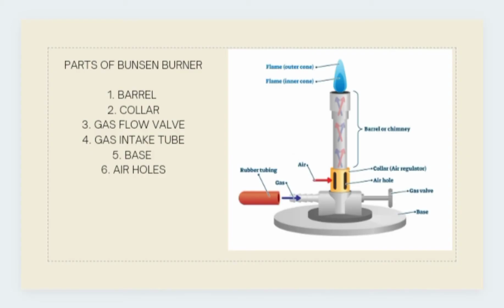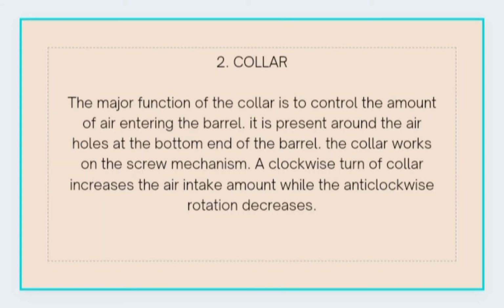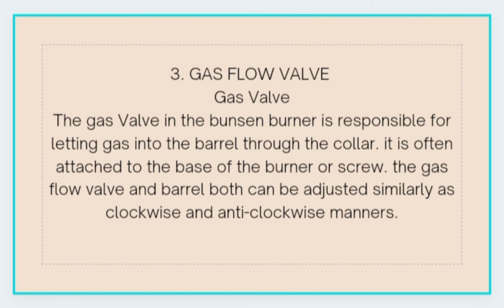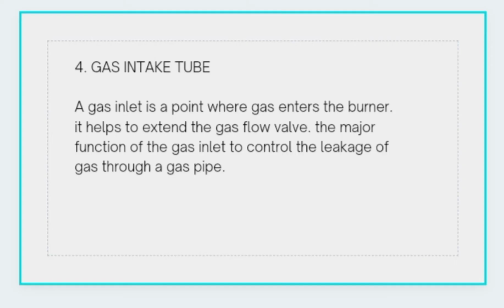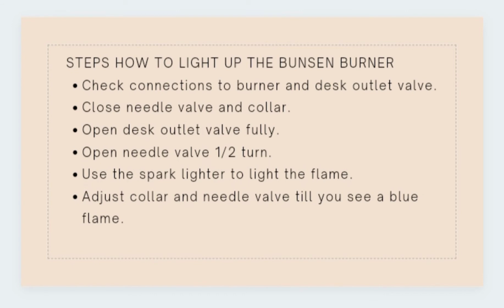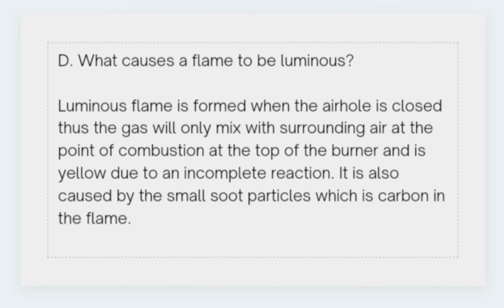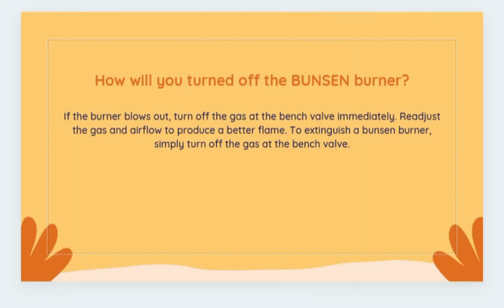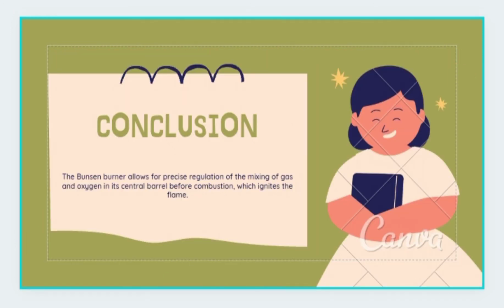SANGCOAN- INORGANIC AND ORGANIC CHEMISTRY ACTIVITY 04